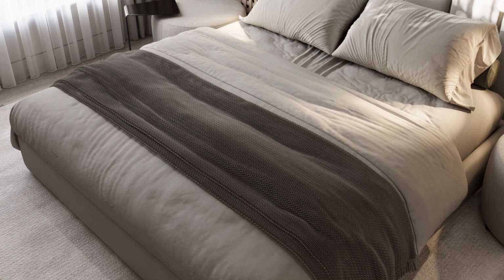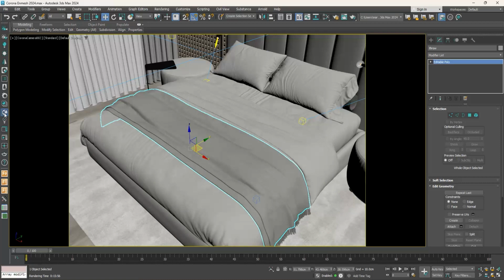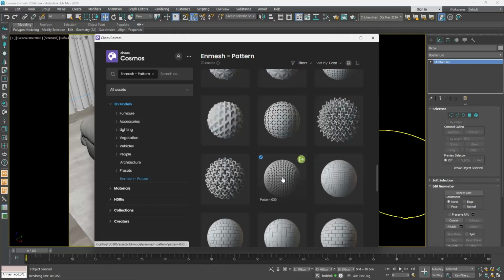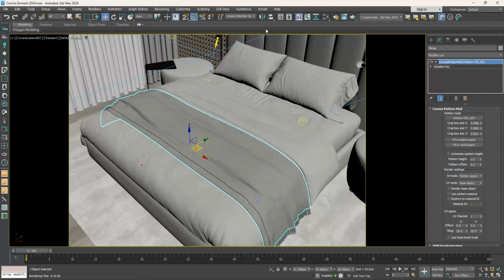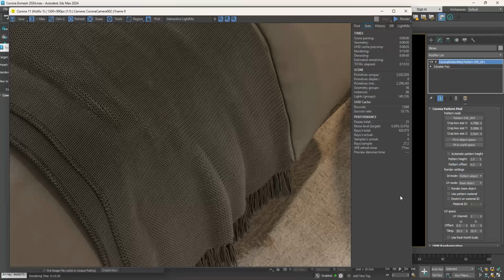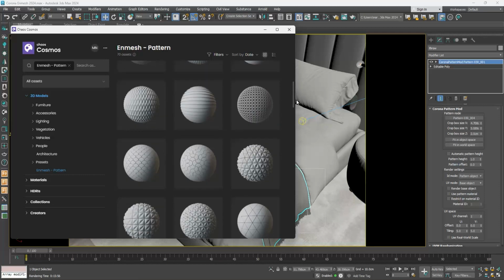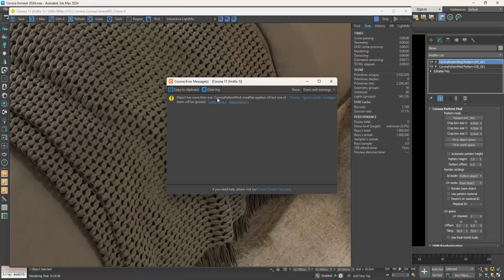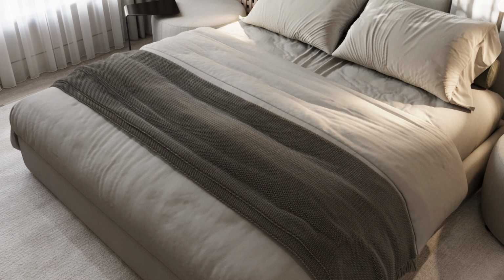Corona Enmesh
This video is part of my Corona course on Udemy. You will learn how to use ready-made templates from the Chaos Cosmos to enrich your renders.